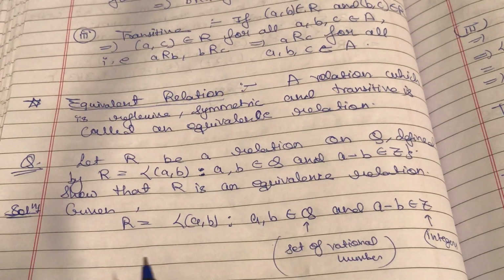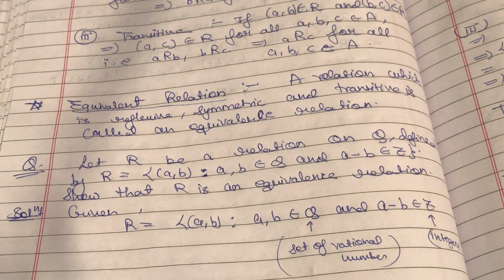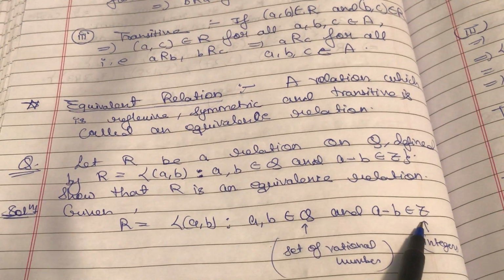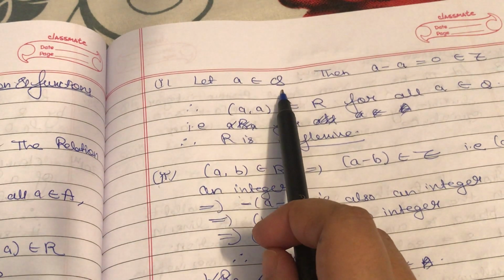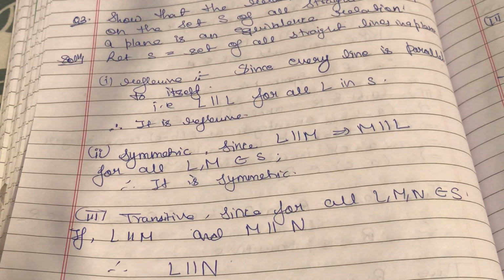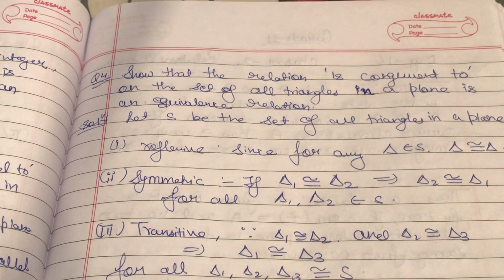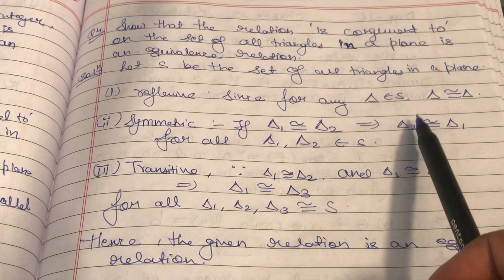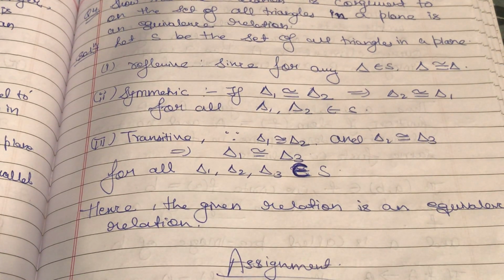Day15_grade11_chp2_maths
In this video I have explained about various types of relation.( Reflexive , symmetric and Transitive)